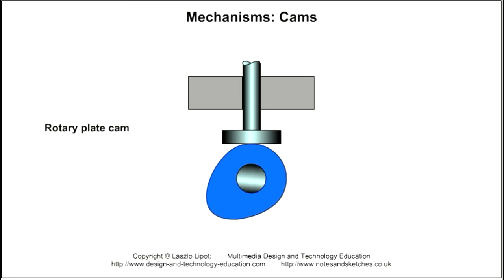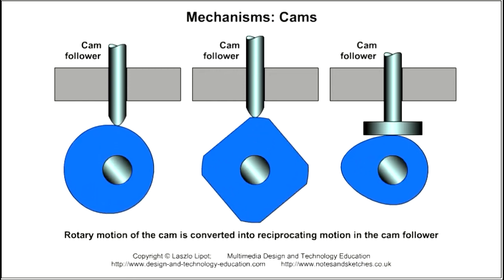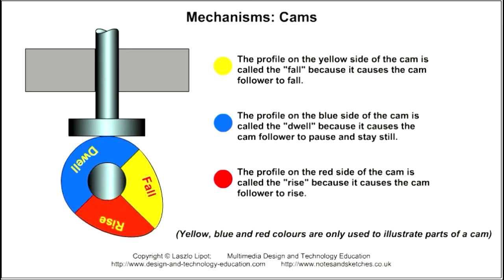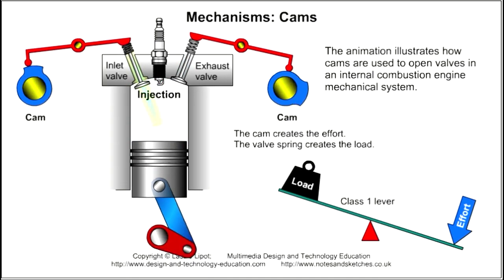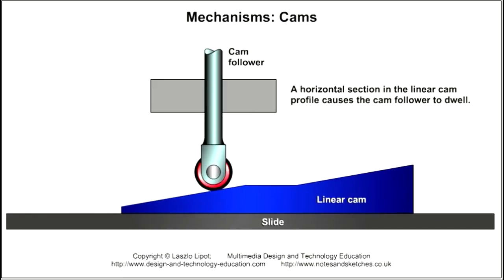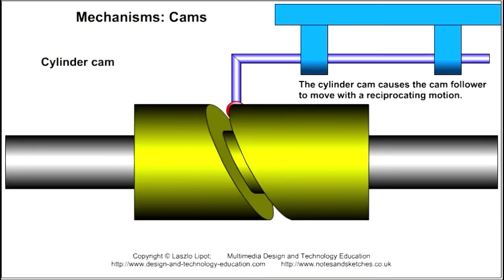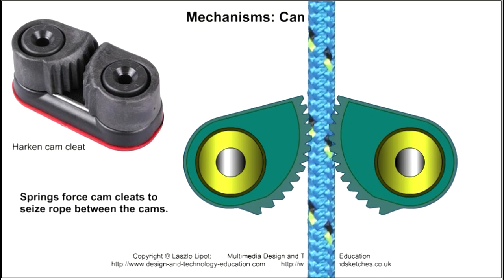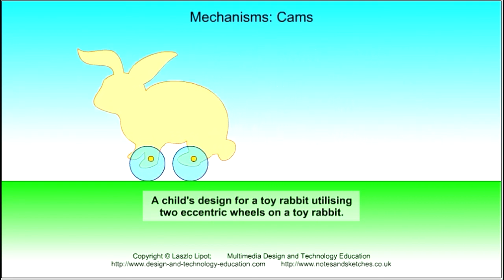Basic cams technology for schools.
This video is aimed at school students of design and technology, and engineering. The video covers the shape and motion of plate/disc cams, linear cams and cylinder cams including common cam followers.